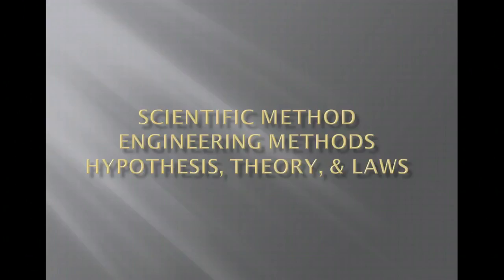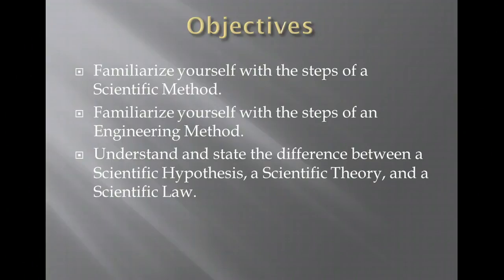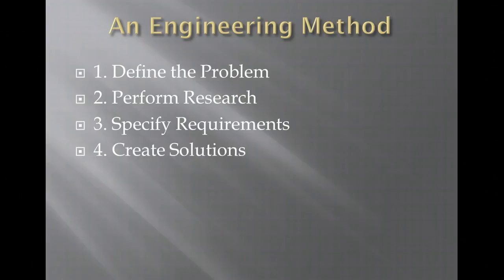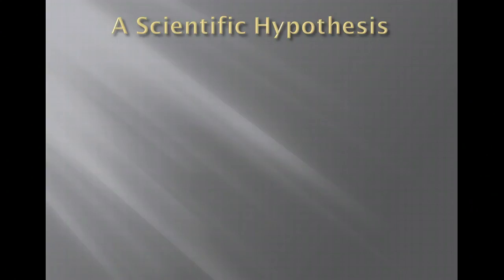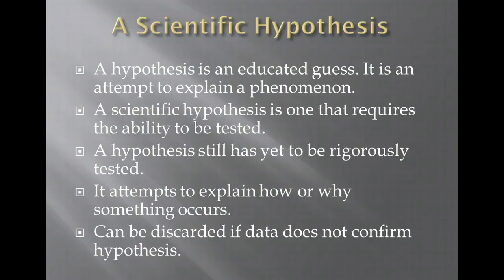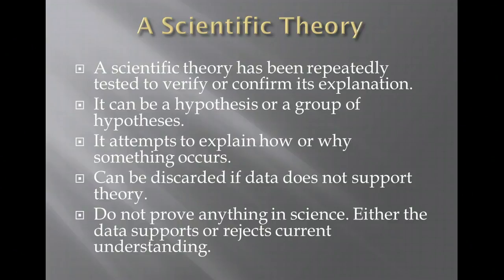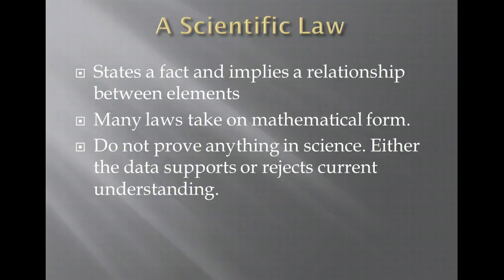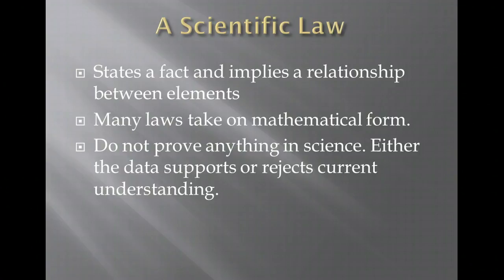Scientific & Engineering Method, Hypothesis, Theory, & Laws